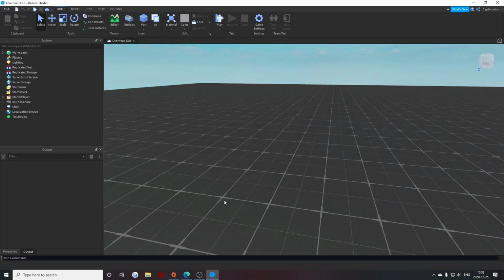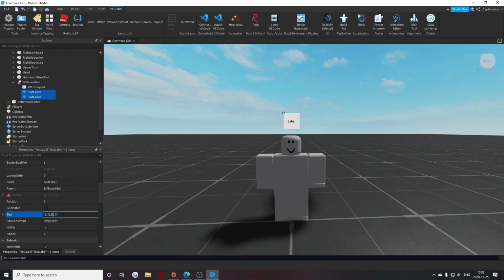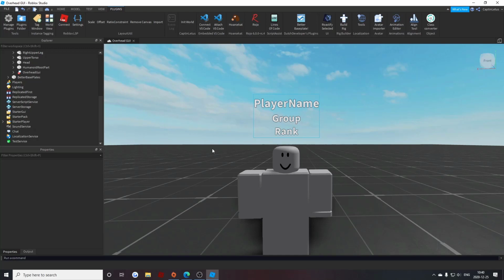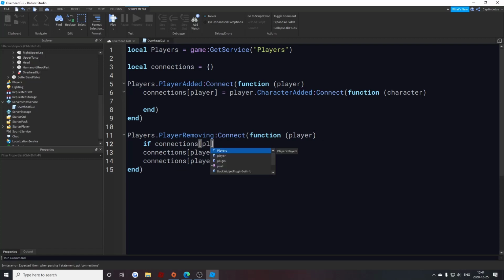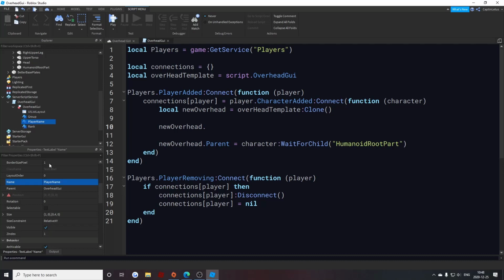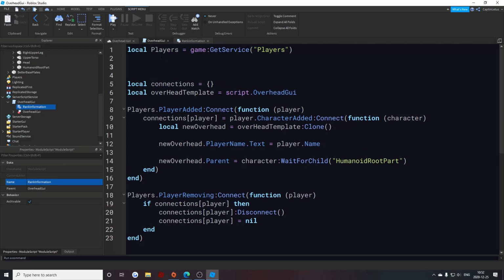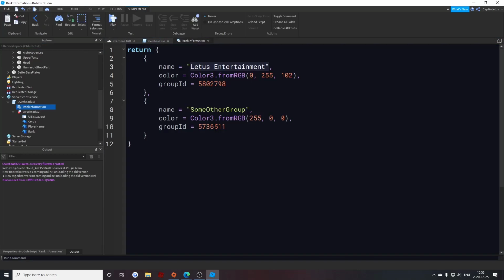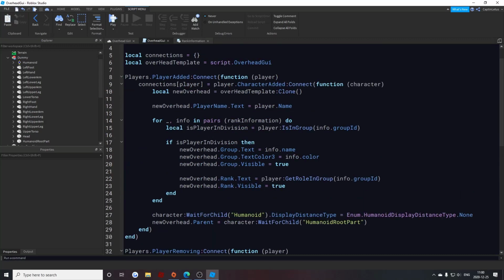Rank Overhead GUI - ROBLOX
Let's add an overhead GUI to our game!